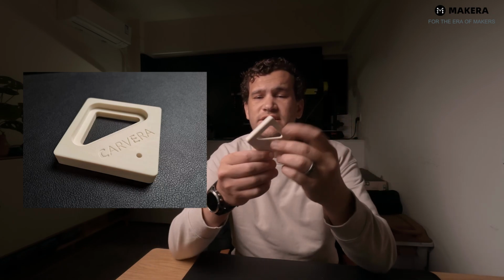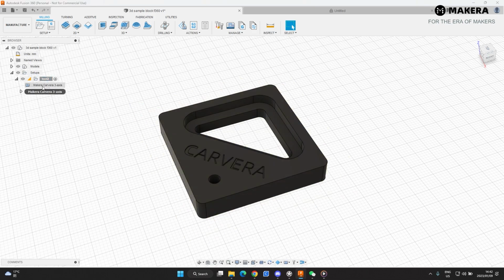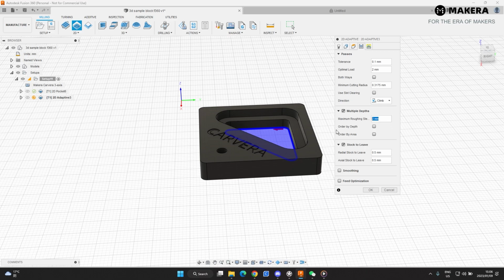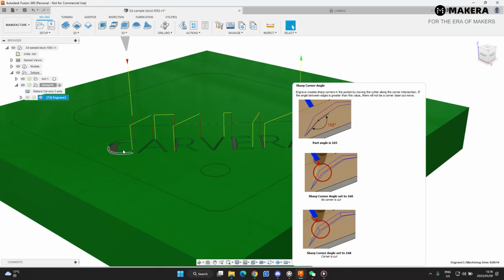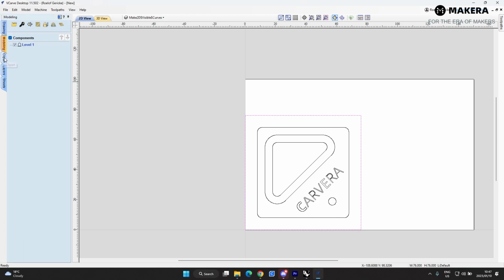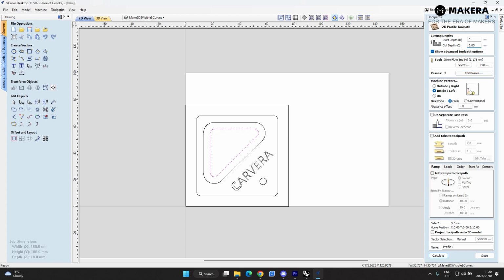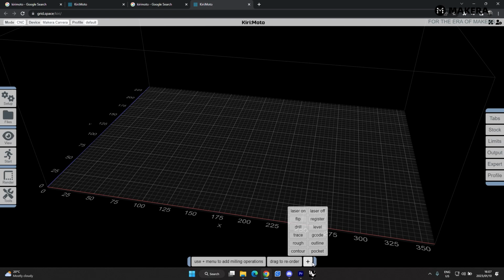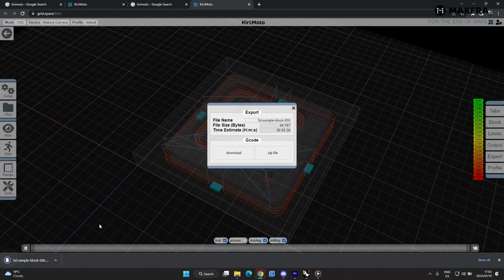CAM Software comparison Fusion360 vs VCarve vs Kiri:Moto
Hi Makers,

This video will compare the 3 recommended software's,  Fusion 360, Vcarve and Kiri:Moto. All three of these software has a place for now, before we launch the Carvera CAM software. This is a basic guide on how to setup your own jobs. For a more detailed look into the software's and their capabilities and operations, I do recommend checking out official tutorials and guides.

This videos is more to show the steps and process to convert your 2D or 3D model into a machinable Gcode file, and also some tips and trick along the process.

Chapters bereakdown:

00:00   Intro
02:11   Post processor
02:48   feeds and speeds
04:20   Sample part
05:44   F360 overview
06:27   Vcarve overview
07:34   Kiri:Moto overview
08:35   F360 setup
11:10   F360 example
31:53   F360 export
33:57   Vcarve setup
35:26   Vcarve example
53:03   Vcarve export
54:01   Kiri setup
55:49   Kiri example
1:04:09   Kiri export
1:04:17  Outro